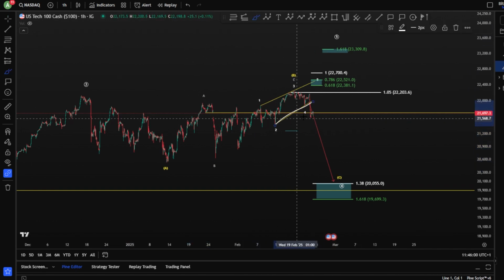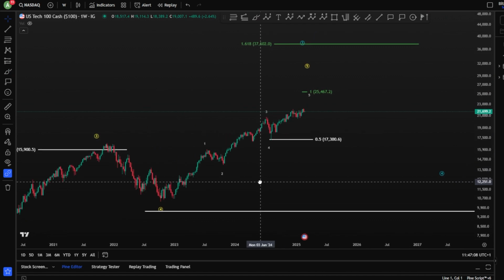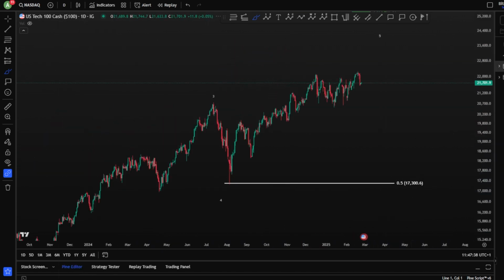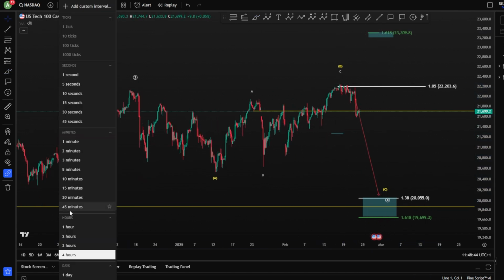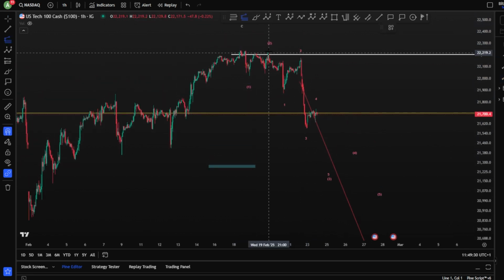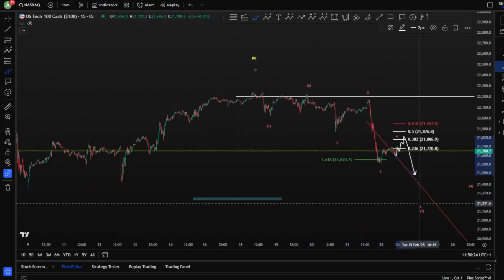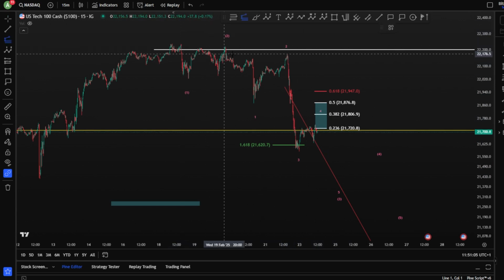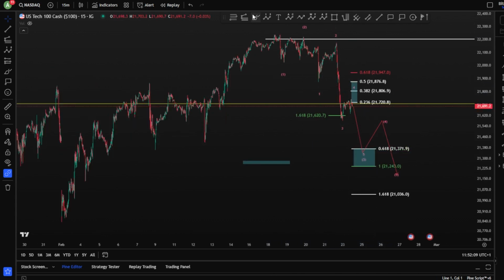NASDAQ 100 Kicks Off the Week in Red – What’s Next? Key Targets & Elliott Wave Stock Analysis